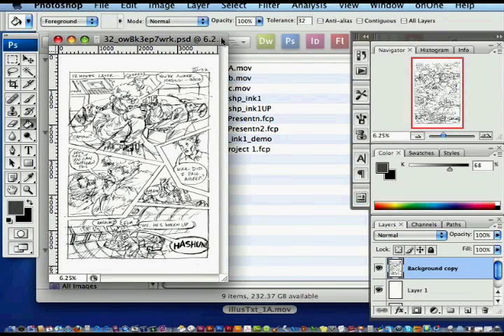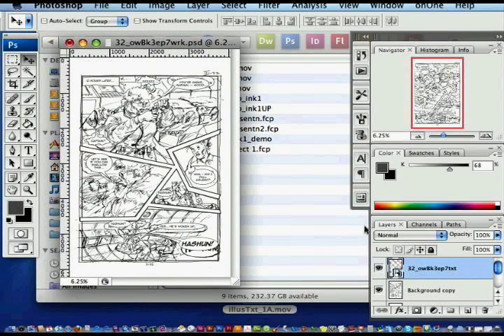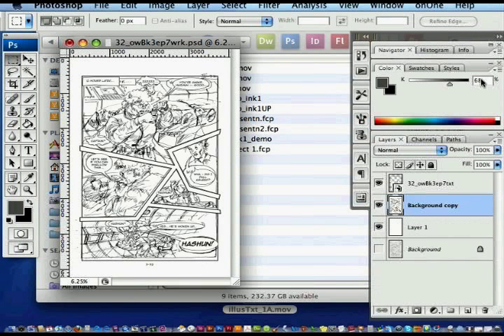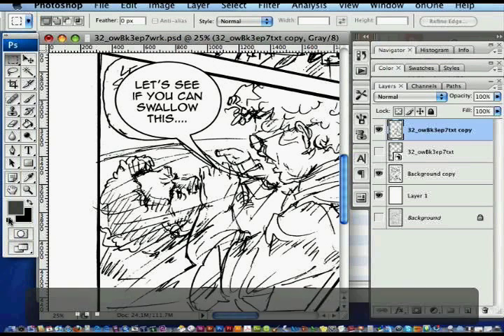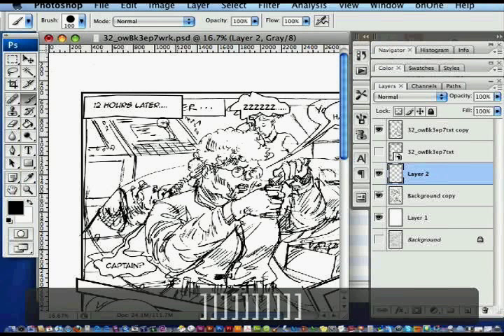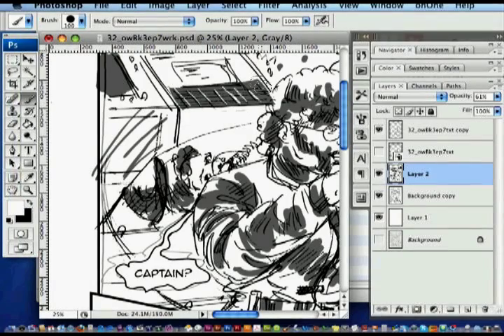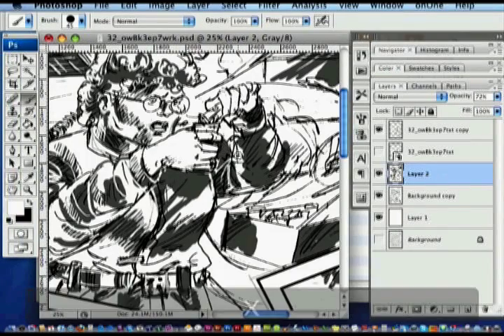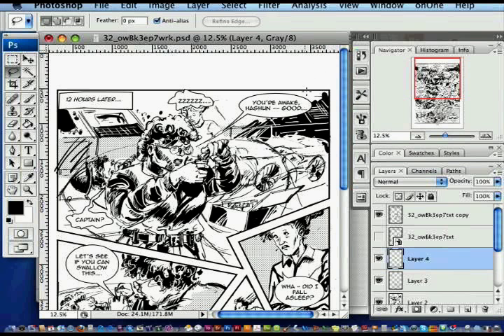photoshop digital inking for comics Part 3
This video gives the final demonstration of using Photoshop, Illustrator and the wacom tablet for the purposes of creating comic book pages digitally from an initial pencil sketch.